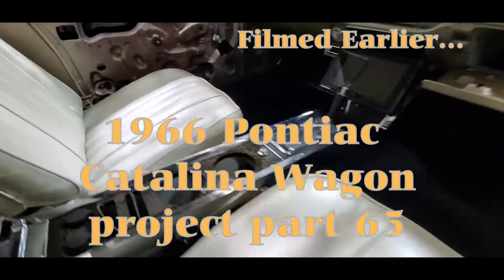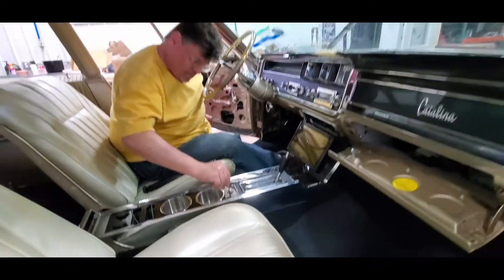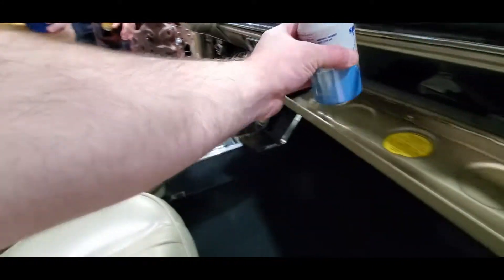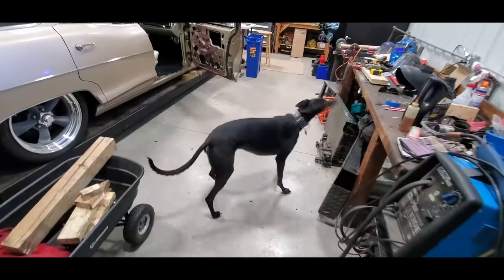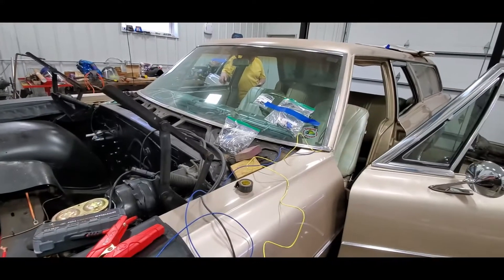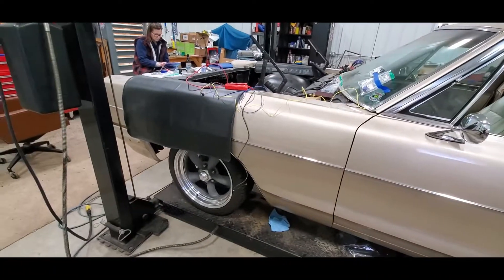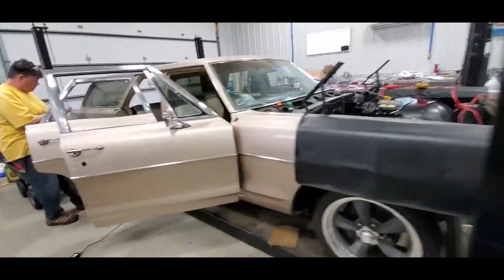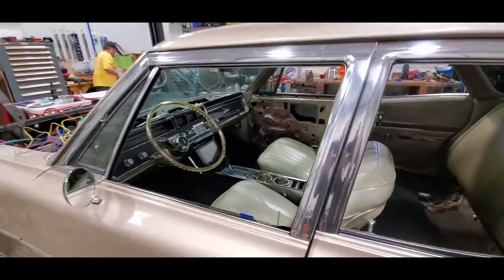66 Pontiac Catalina Wagon part 65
Just a bunch of interior details, and we tried the air ride!